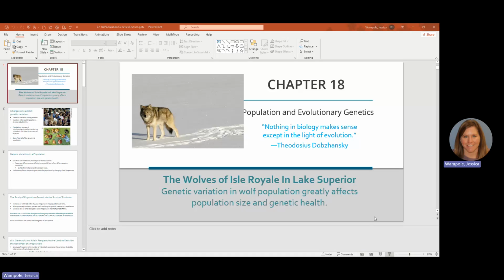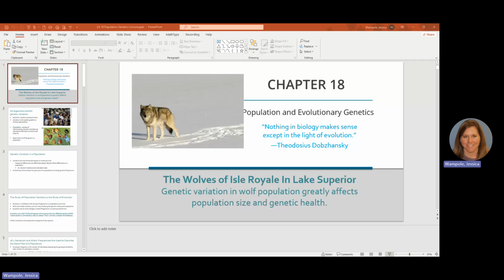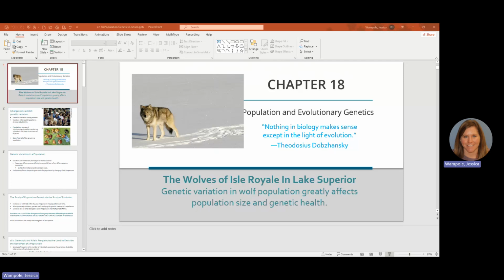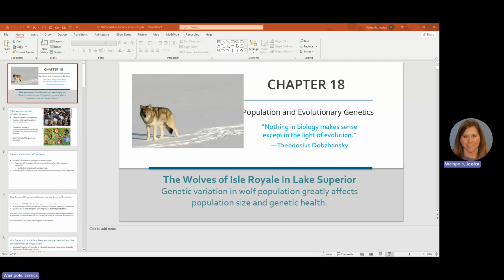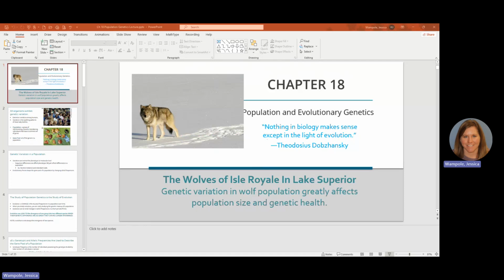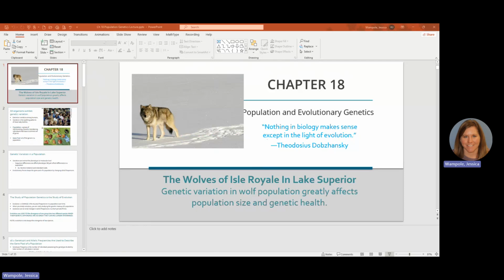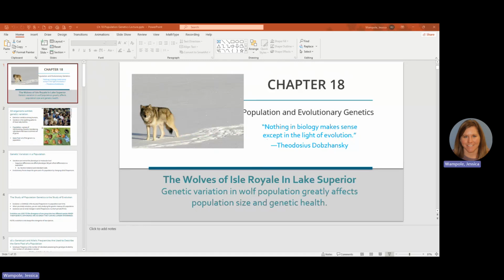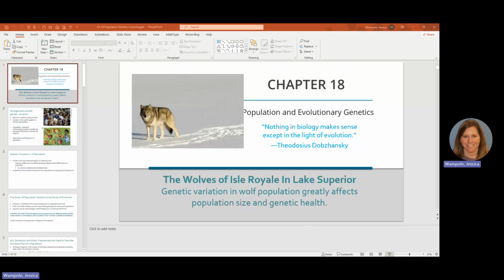Genetics Class 2 28 25 Part 3 Ch 18